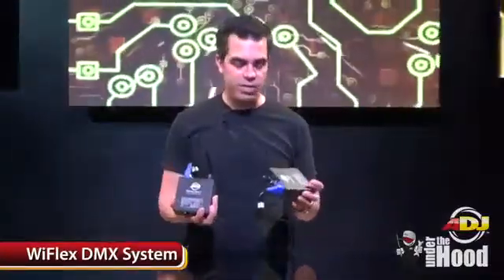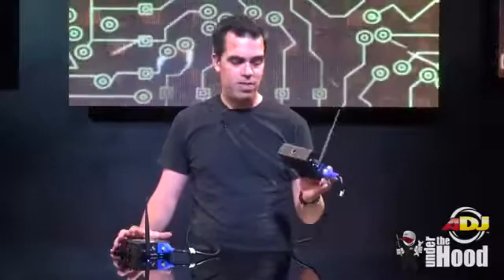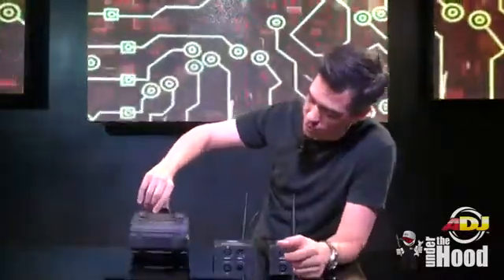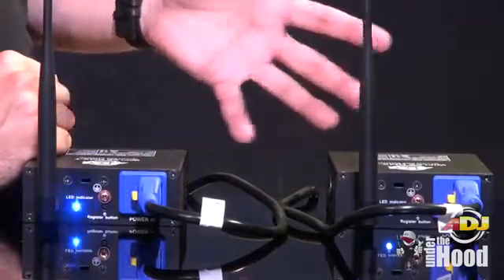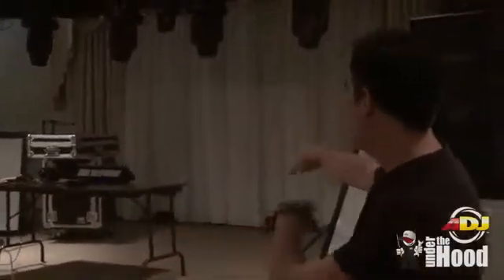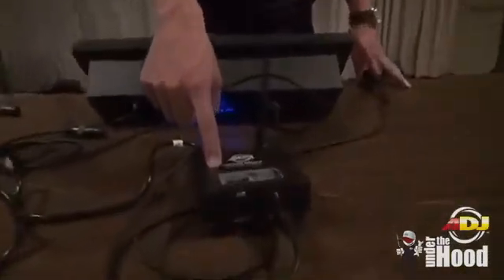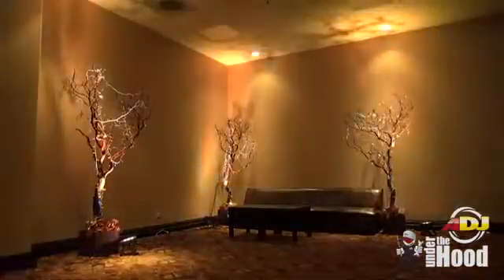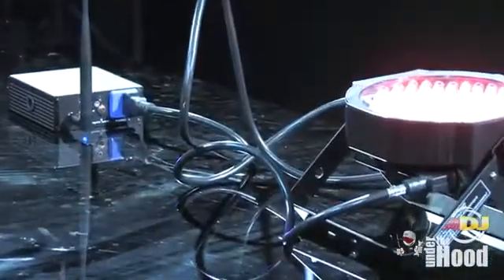American DJ Under the Hood- WiFLEX DMX System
American DJ's Chuck Green takes you "Under the Hood" with ADJ's Wiflex Wireless DMX System.

The WiFlex DMX System, by American DJ, is a transmitter and receiver package that is compatible with all standard DMX controllers and fixtures in the market. It was designed to transmit DMX signal wirelessly, up to 500 feet, between your DMX console and fixtures. One WiFlex transmitter can send a constant/reliable signal to several WiFlex receivers. The WiFlex DMX system features a special frequency-hopping algorithm that is more advanced than the standard FHSS (Frequency Hopping) technology. The algorithm used in WiFlex DMX avoids "Blackout" periods, which is caused by interference from other W-LAN or any other wireless products using the 2.45 GHz band, and only uses channels that are not used. WiFlex DMX is the ideal solution for DJ's, nightclubs, bars or for any event where you don't want data cables to be seen and when it is not easy to run data cables to your fixture(s) location.